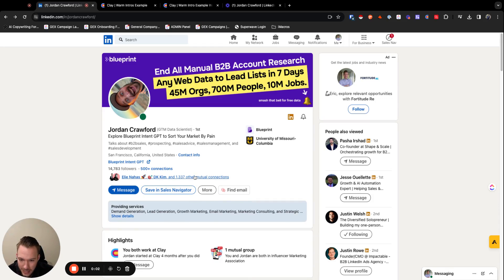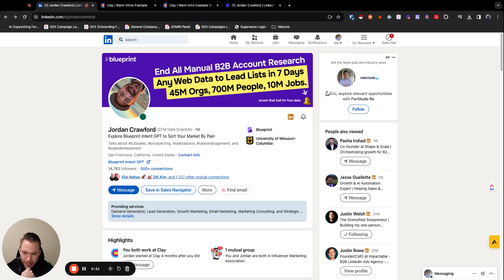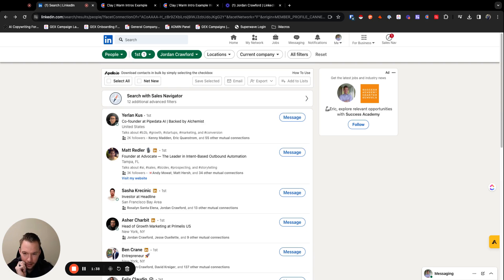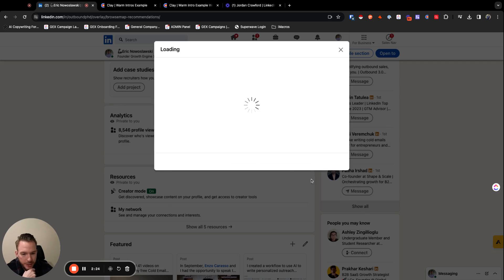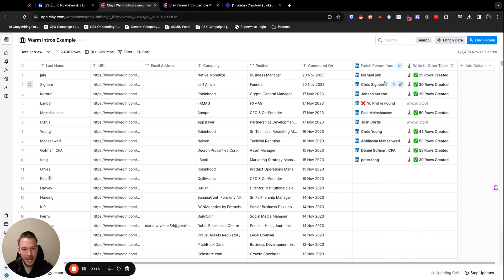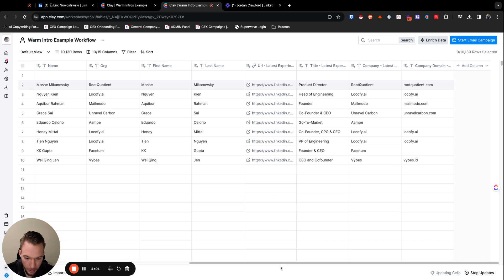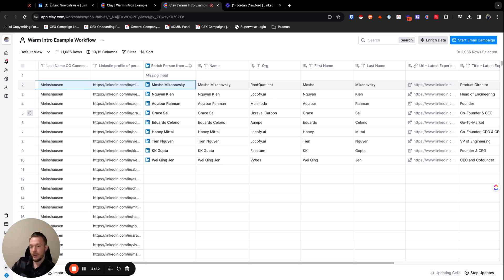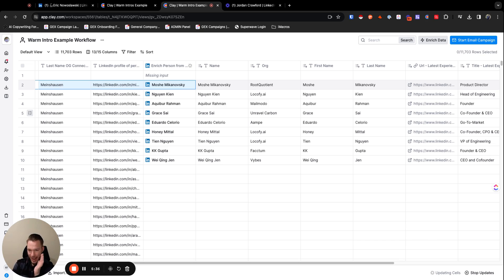Find Warm Intros In Your LinkedIn Network Automatically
In this video, we go over how you can use Clay.com to find warm intros from your lists, linkedin connections or even targeting competitors. Give it a spin and let me know what you think!